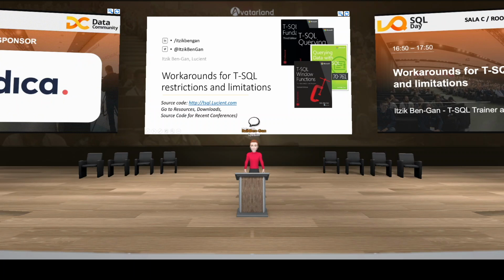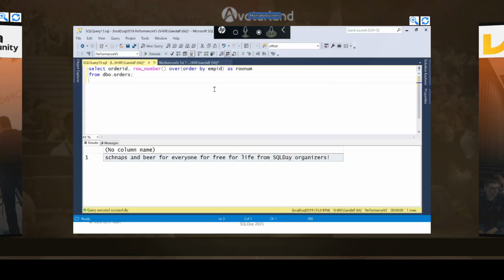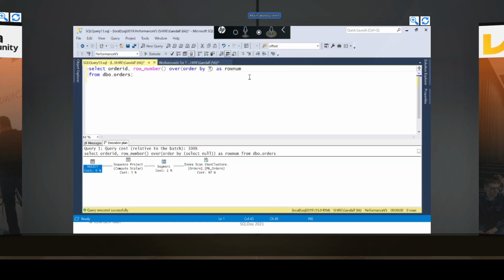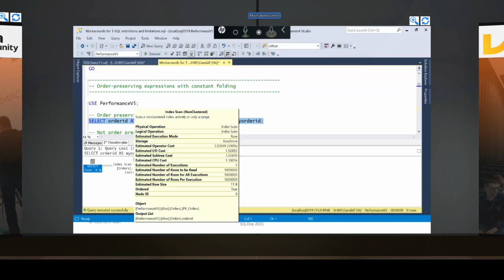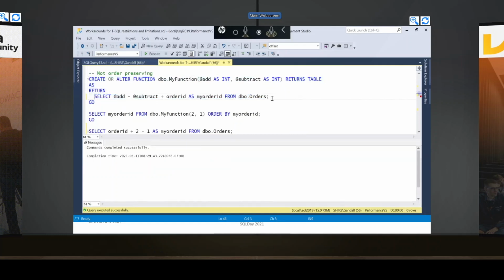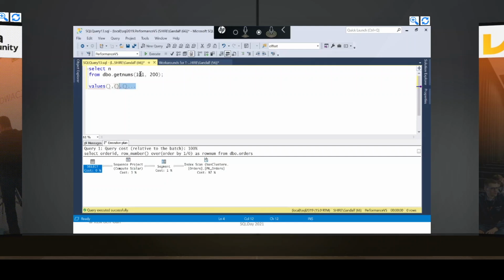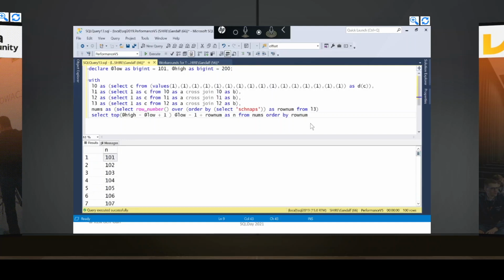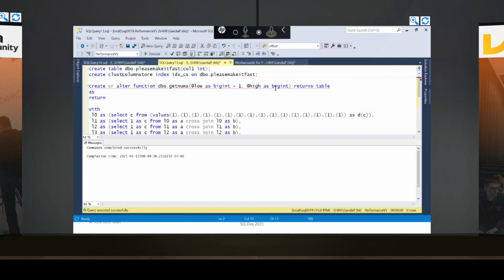SQLDay 2021 - Workarounds for T-SQL restrictions and limitations - Itzik Ben-Gan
This session covers all kinds of T-SQL tips and tricks, focusing on workarounds for restrictions in SQL Server and Azure SQL Database. It describes a number of needs that are not directly supported in T-SQL, and shows how with a bit of creativity, you can address those needs.